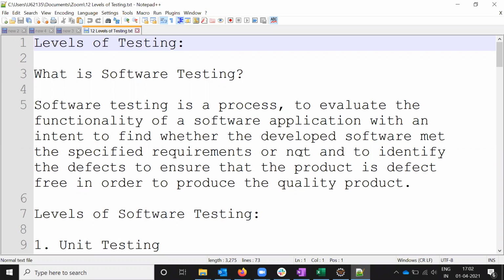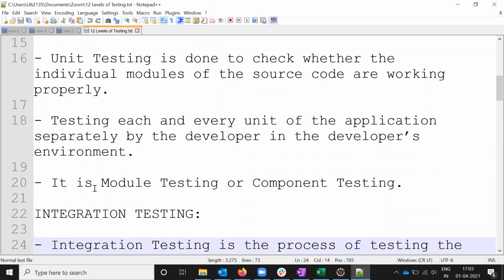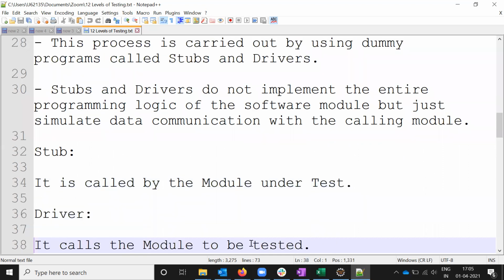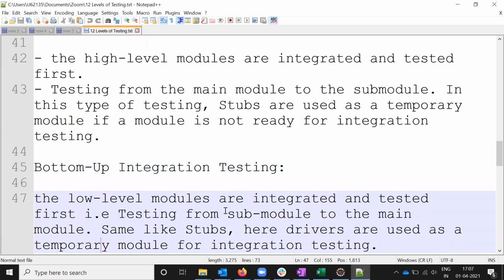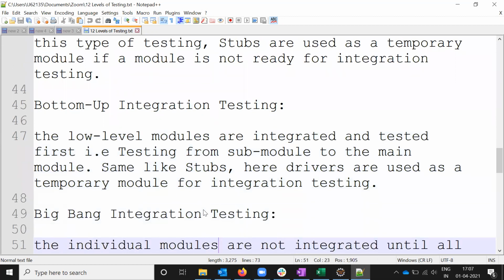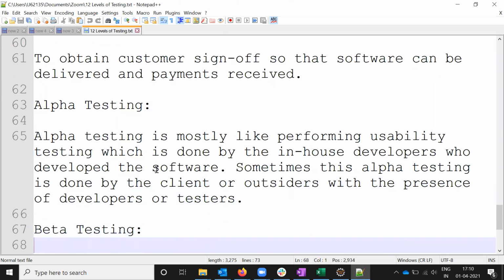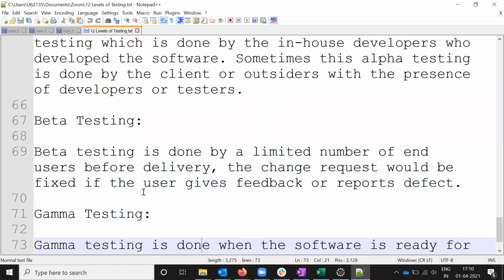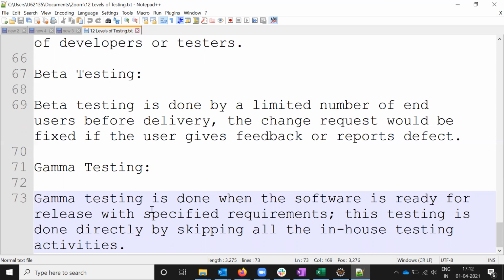12 Levels of Testing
Software testing is a process, to evaluate the functionality of a software application with an intent to find whether the developed software met the specified requirements or not and to identify the defects to ensure that the product is defect free in order to produce the quality product.

Levels of Software Testing:

1. Unit Testing
2. Integration Testing
3. System Testing
4. Acceptance Testing

UNIT TESTING:

- Unit Testing is done to check whether the individual modules of the source code are working properly.

- Testing each and every unit of the application separately by the developer in the developer’s environment.

- It is Module Testing or Component Testing.

INTEGRATION TESTING:

- Integration Testing is the process of testing the connectivity or data transfer between a couple of unit tested modules.

- It is subdivided into the Top-Down Approach, Bottom-Up Approach and Sandwich Approach (Combination of Top Down and Bottom Up).

- This process is carried out by using dummy programs called Stubs and Drivers.

- Stubs and Drivers do not implement the entire programming logic of the software module but just simulate data communication with the calling module.

Stub:

It is called by the Module under Test.

Driver:

It calls the Module to be tested.

Top-Down Integration Testing:

- the high-level modules are integrated and tested first.
- Testing from the main module to the submodule. In this type of testing, Stubs are used as a temporary module if a module is not ready for integration testing.

Bottom-Up Integration Testing:

the low-level modules are integrated and tested first i.e Testing from sub-module to the main module. Same like Stubs, here drivers are used as a temporary module for integration testing.

Big Bang Integration Testing:

the individual modules are not integrated until all the modules are ready.
Then they will run to check whether it is performing well.
disadvantages: defects can be found at the later stage. It would be difficult to find out whether the defect arouses in an interface or in a module.

SYSTEM TESTING (END TO END TESTING):

It’s a black box testing. Testing the fully integrated application this is also called as an end to end scenario testing. To ensure that the software works in all intended target systems. Verify thorough testing of every input in the application to check for desired outputs. Testing of the users’ experiences with the application.

ACCEPTANCE TESTING:

To obtain customer sign-off so that software can be delivered and payments received.

Alpha Testing:

Alpha testing is mostly like performing usability testing which is done by the in-house developers who developed the software. Sometimes this alpha testing is done by the client or outsiders with the presence of developers or testers.

Beta Testing:

Beta testing is done by a limited number of end users before delivery, the change request would be fixed if the user gives feedback or reports defect.

Gamma Testing:

Gamma testing is done when the software is ready for release with specified requirements; this testing is done directly by skipping all the in-house testing activities.